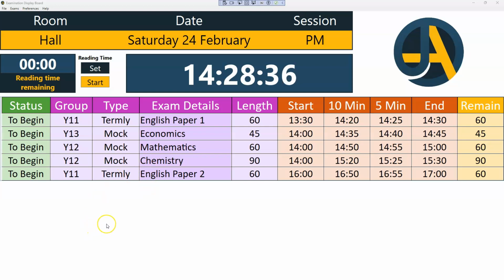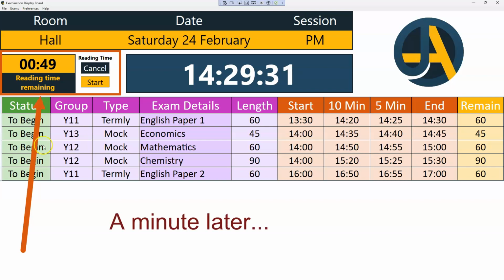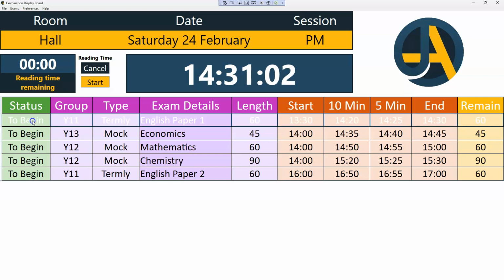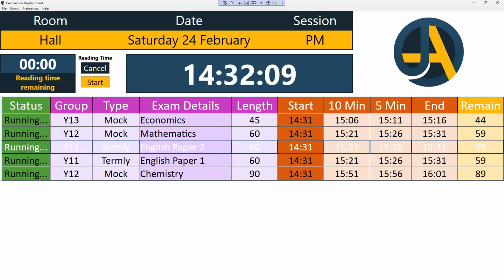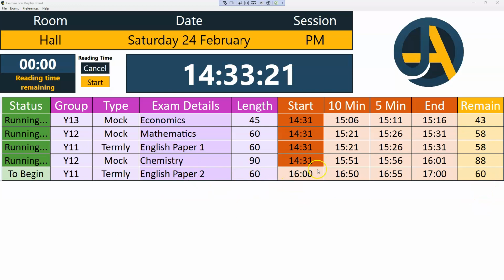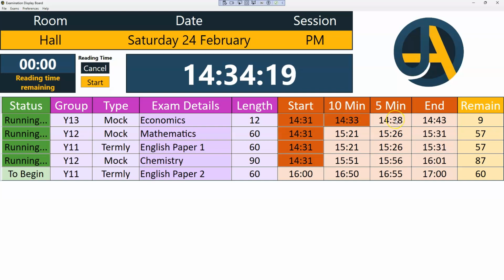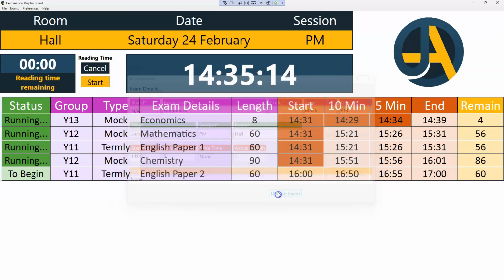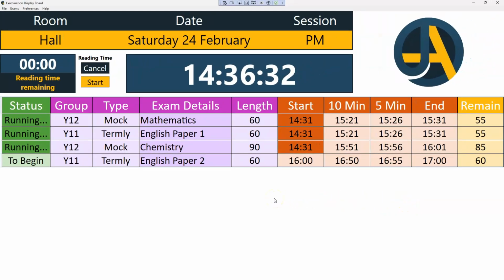6 Running Exams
How to run the exams.